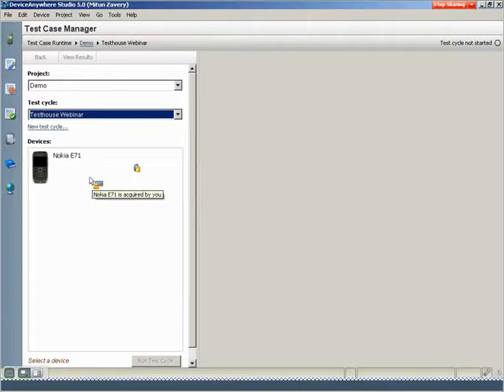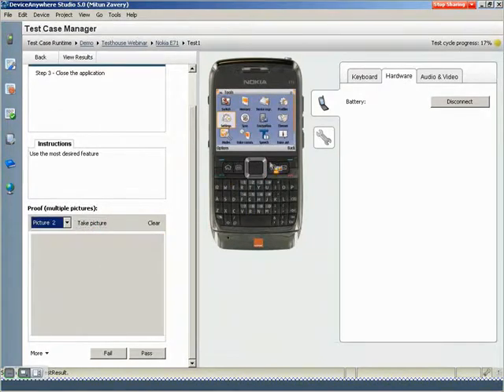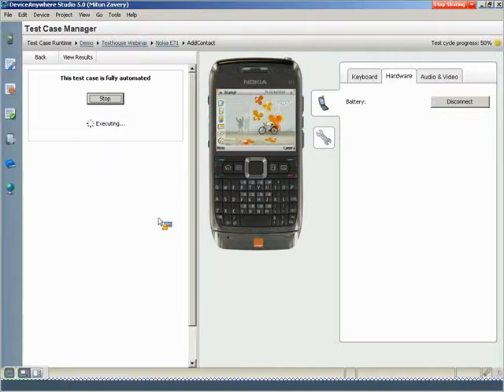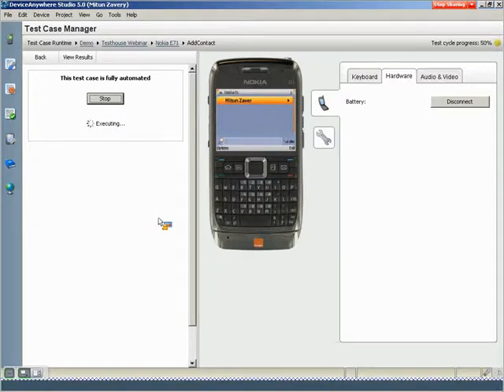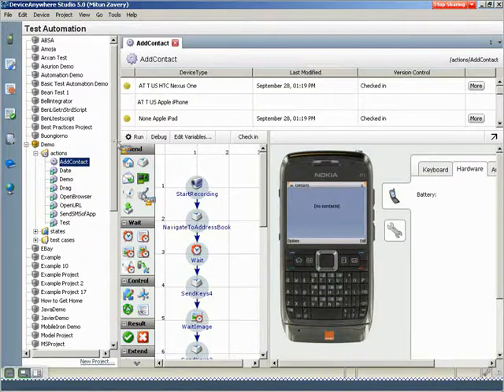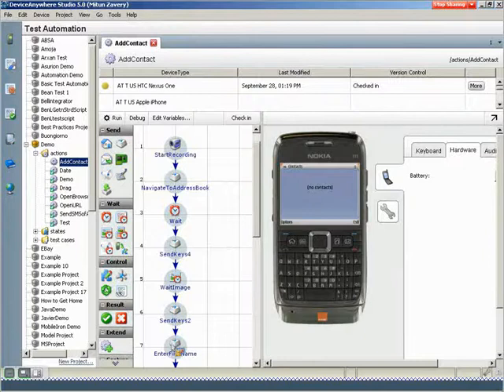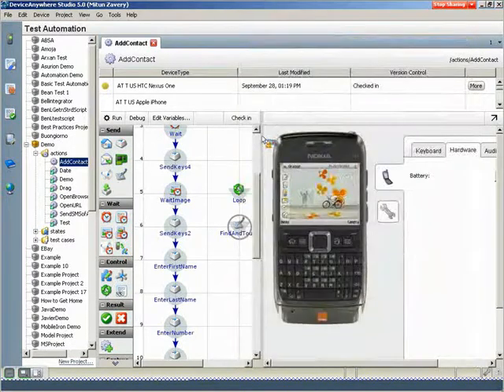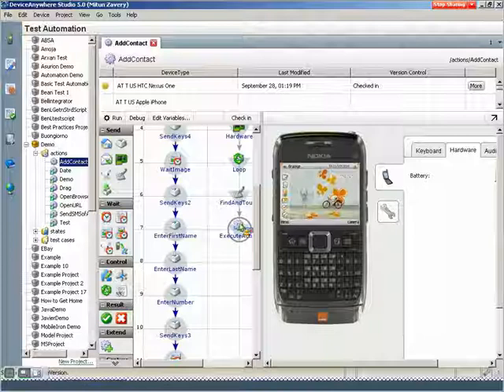Webcast on Mobile Testing Part 6/7 (Testhouse)